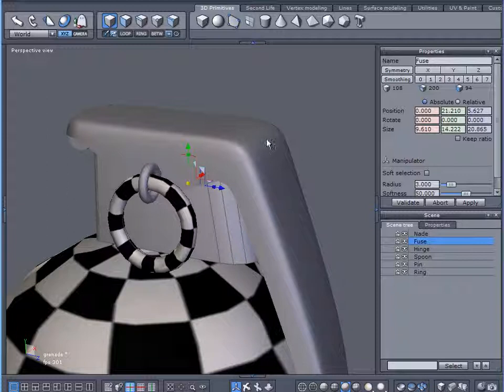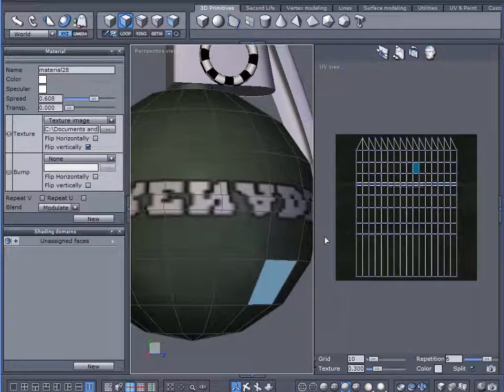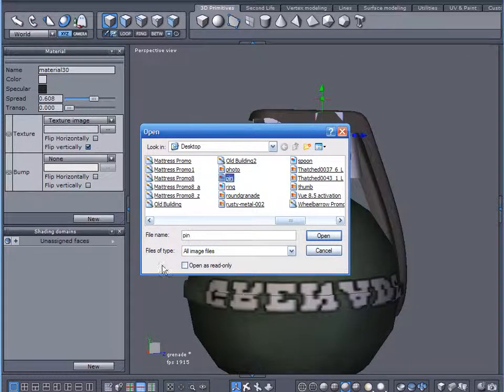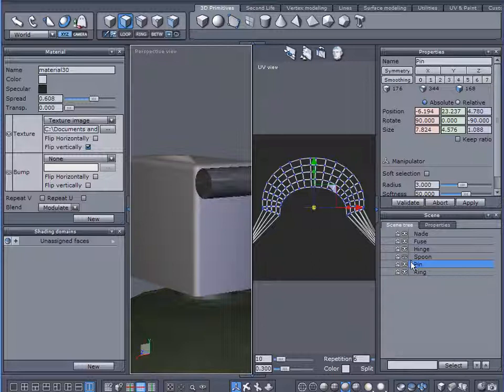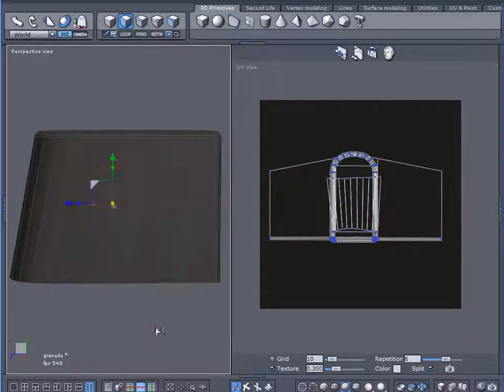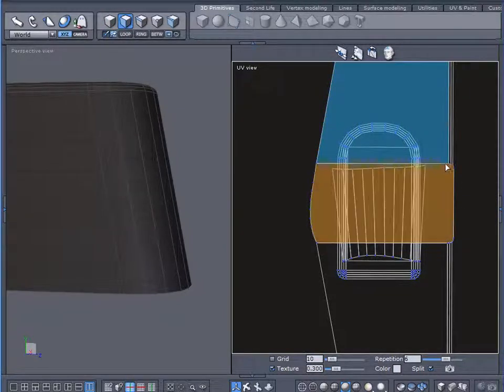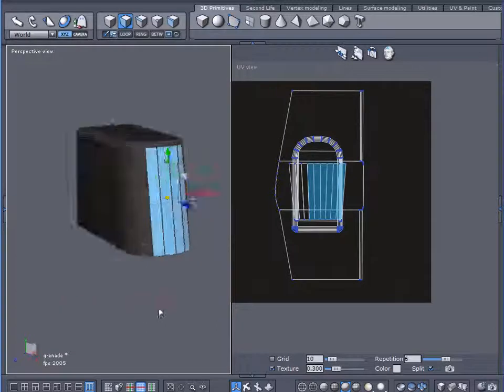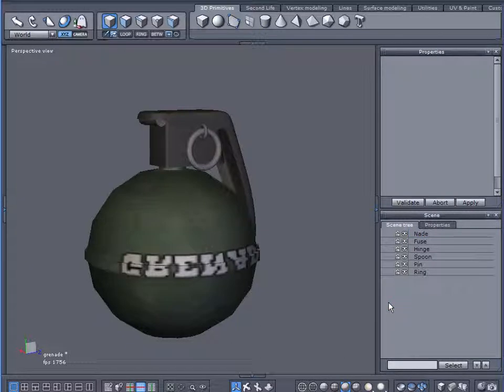Modeling a grenade in Hexagon, part five.